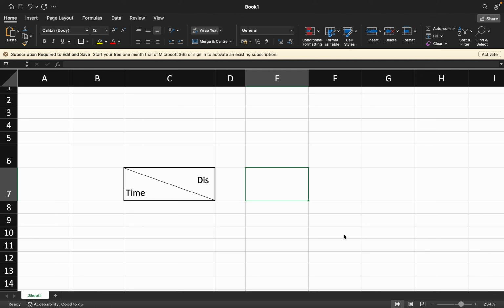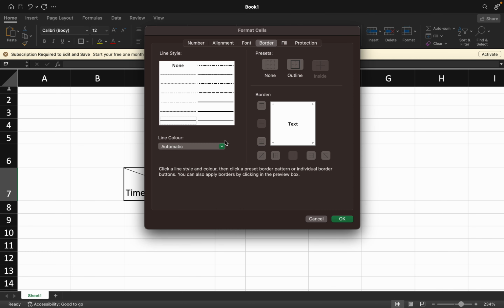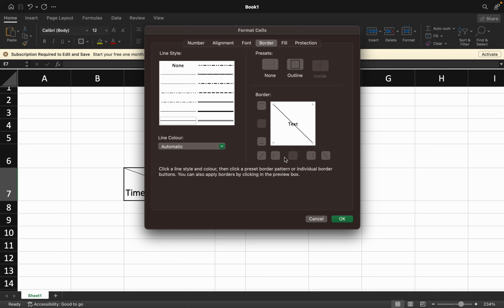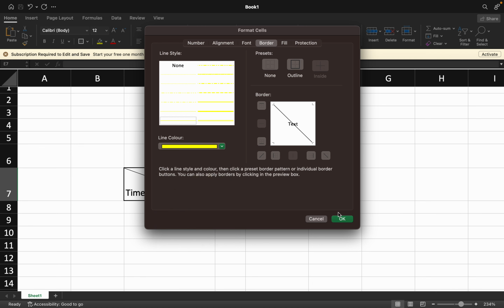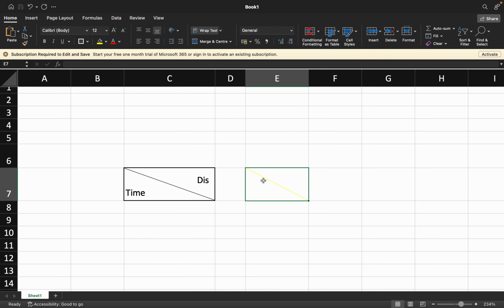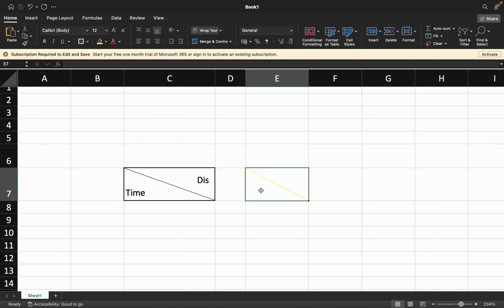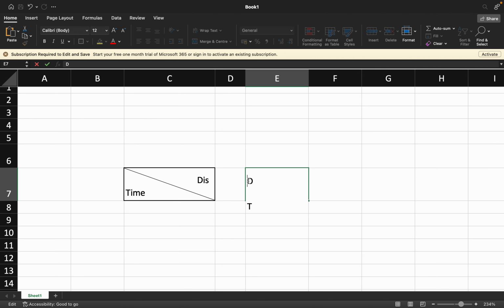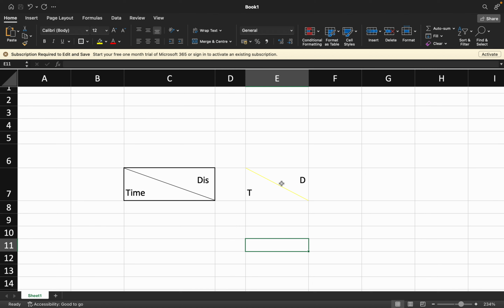How to Separate One Cell into Two Parts in Microsoft Excel / MacBook & Windows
In this video, I am going to tell you about how to Separate One Cell into Two Parts in Excel / MacBook & Windows. If you are using Excel and wants to know Separate One Cell into Two Parts in Excel / MacBook & Windows, just watch full video and follow the steps given in the video and below
How to Separate One Cell into Two Parts in Excel / MacBook & Windows
1. First of all, Unlock Your Laptop.
2. Click On excel.
3. Now follow the steps given in the video.
Like this you can Separate One Cell into Two Parts in Excel / MacBook & Windows
Thanks.
Separate One Cell into Two Parts in Excel / MacBook & Windows
Separate One Cell into Two Parts in Excel
Separate one cell into two parts in Microsoft excel